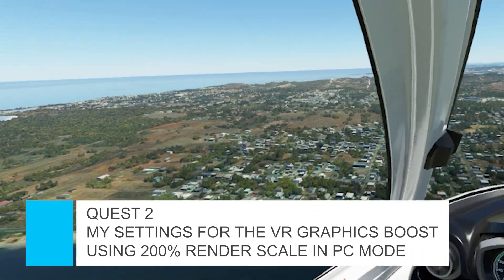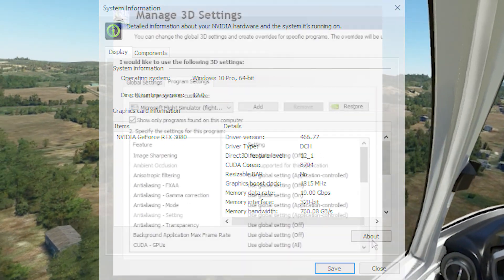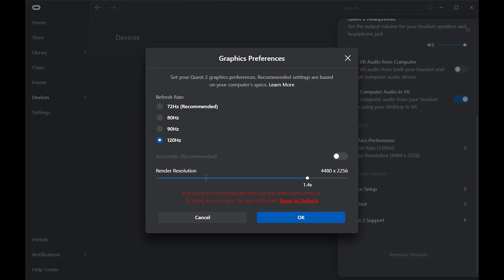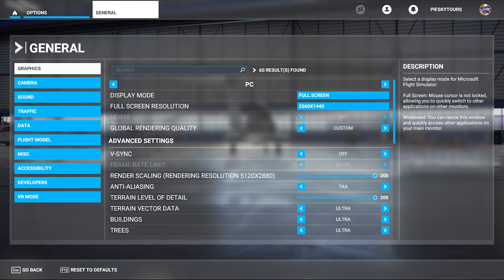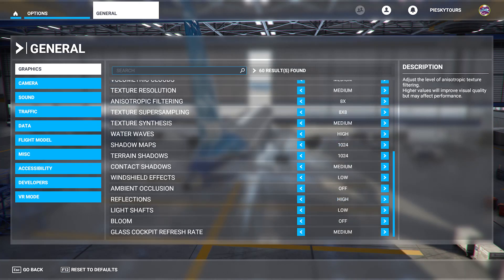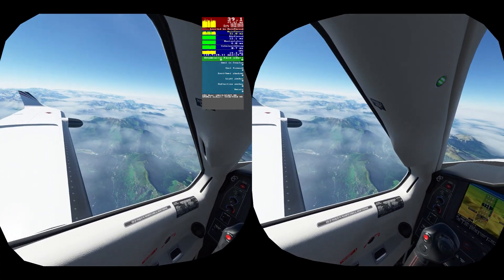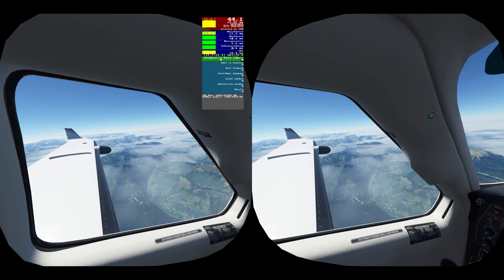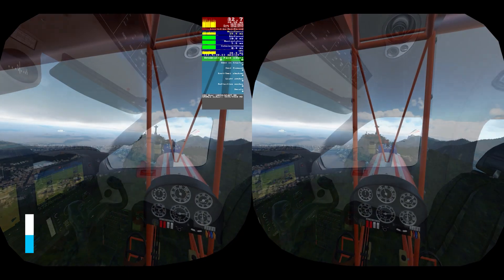MSFS | BEST SETTINGS FOR QUEST 2 | PC 200% RENDER SCALE TRICK GUIDE | RTX 3080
This video shows my best settings for VR and the new graphics boost using the Quest 2.
After a lot of tinkering and testing, I have dialed in my best settings for running VR and the newly discovered graphics boost using the 200 render scale setting in PC mode. I have had a lot of people asking me for more details about my settings, so I decided to make another video for this topic.  I hope it helps you get your VR flights clear, smooth and vivid.
I hope this is helpful and see you in the sky soon!
Chapters
0:00 - Introduction
0:35 - Settings
2:19 - Demo 1: Pyrenees, Spain | TBM 930
3:50 - Demo 2: Rio de Janeiro, Brazil | PowerSTOL VGP
5:16 - Demo 3: Seattle. USA | Boeing 747-8 Interncontinental
6:53 - Demo 4: Petalioi Gulf, Greece | Cessna 208 B Grand Caravan
8:40 - Demo 5: Dublin, Ireland | H135 Helicopter Project
My setup:
64GB RAM
970 EVO Plus NVMe M.2 SSD 1TB
Quest 2
RØDE Lavalier